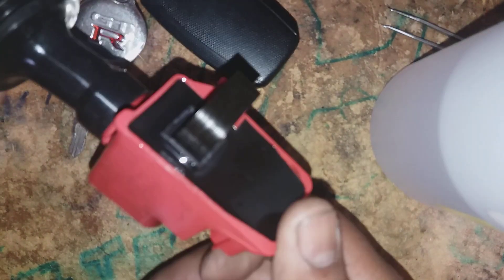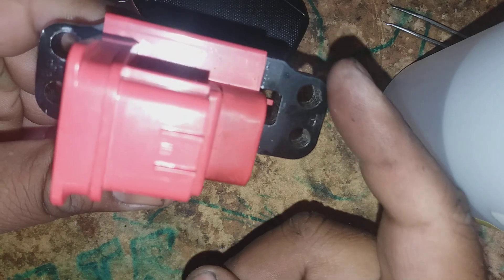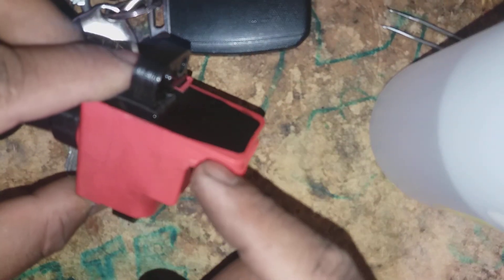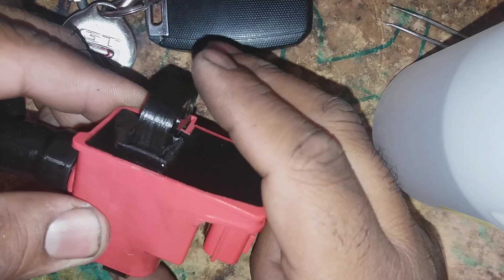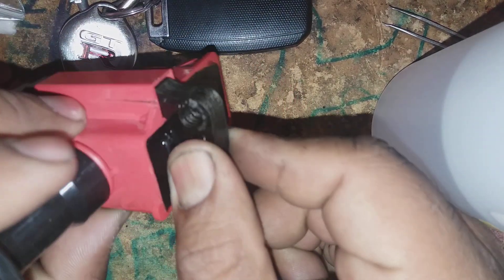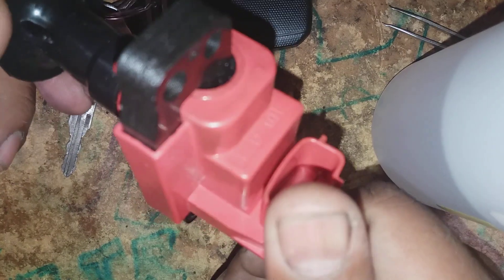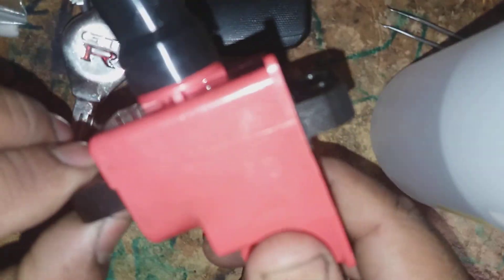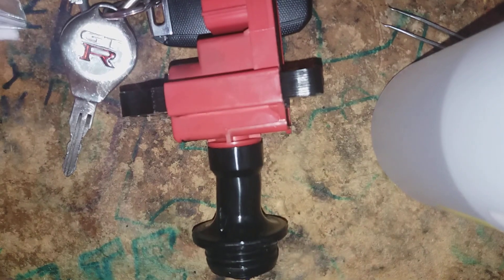My RB25/RB26 Coil Pack Breakdown Test Method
Short, sweet and to the point. This is the way I have tested and rectified my and my  customer's RB ignition break ups, and low RPM (idle) misfires.

You NEED to fix this ASAP because the  cylinder that's not firing will just let fuel contaminate the oil rendering it useless and causing bore wash.

On a positive note. Audi R8 coil upgrade imminent! 😎